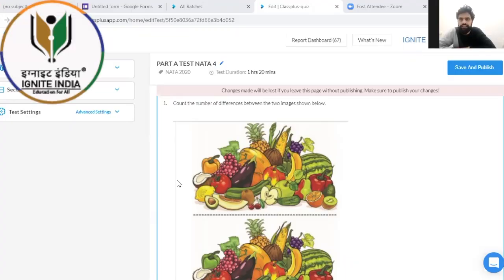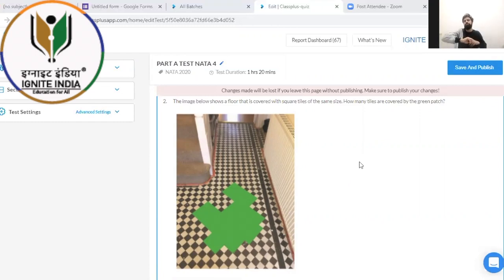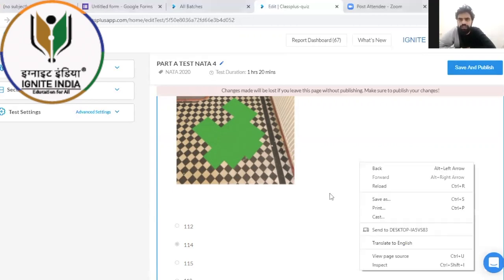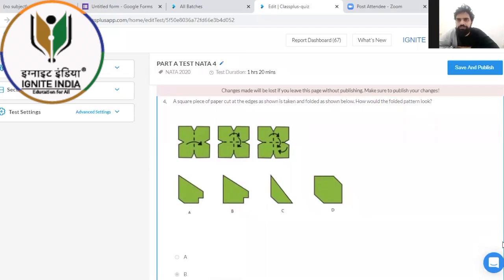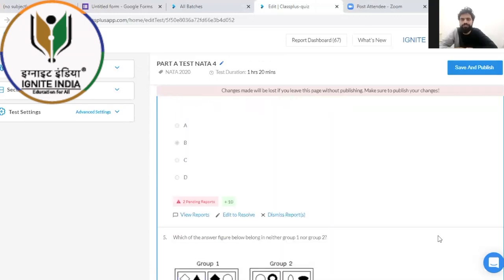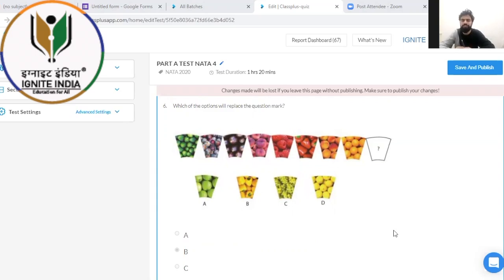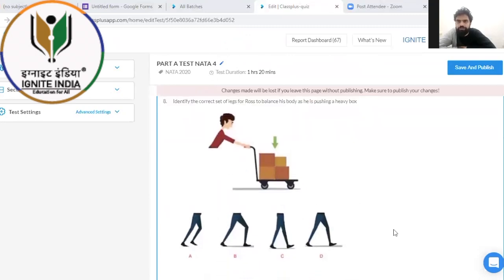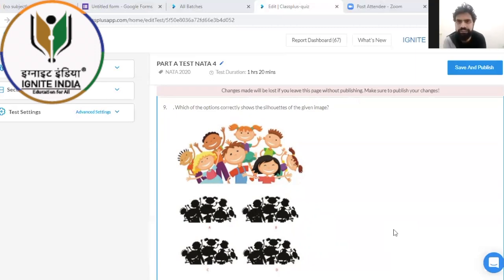PTQ & MCQ Strategy For NATA 2nd round | HOW to Score 150+ | IGNITE INDIA EDUCATION